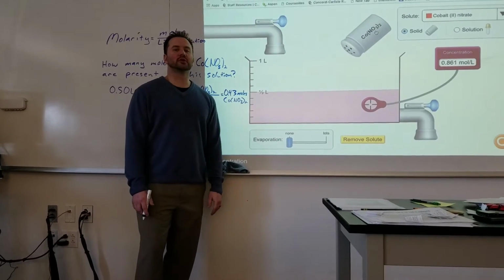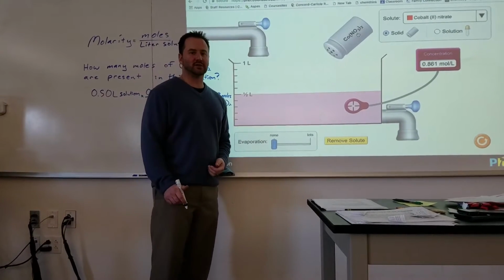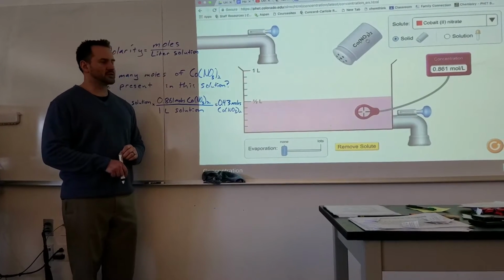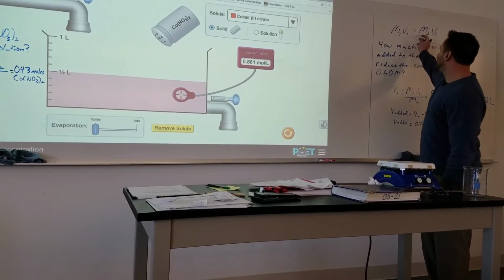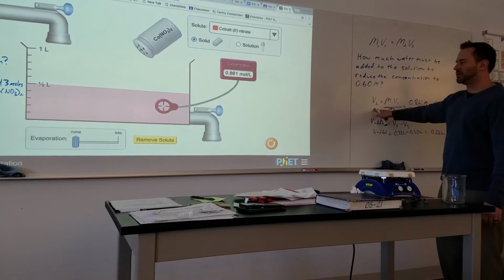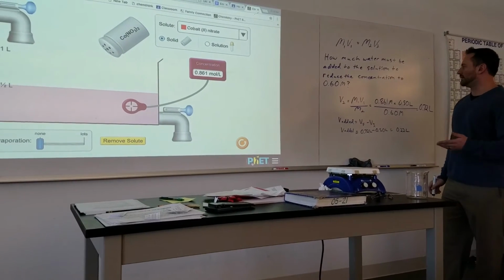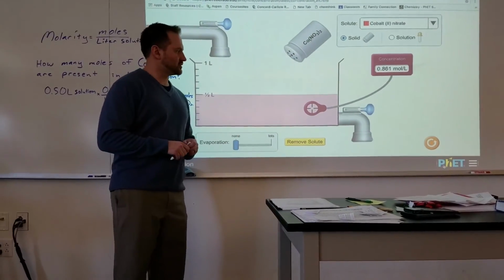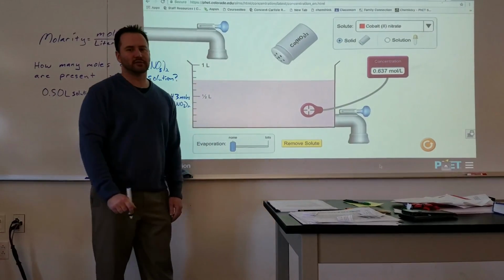Molarity and Dilution.